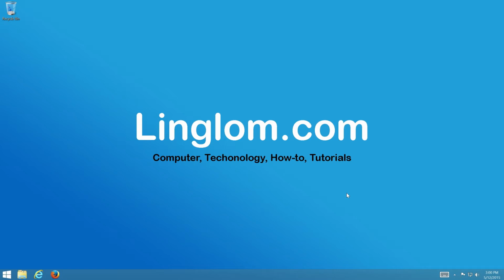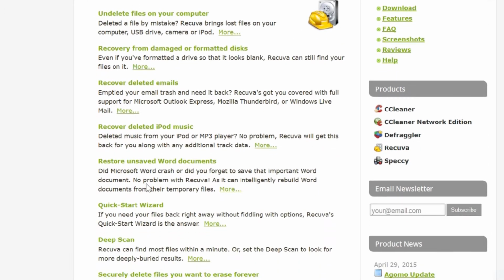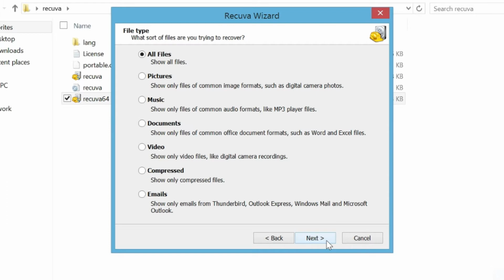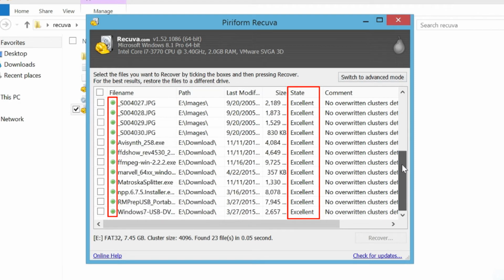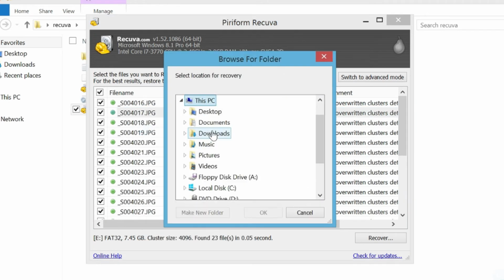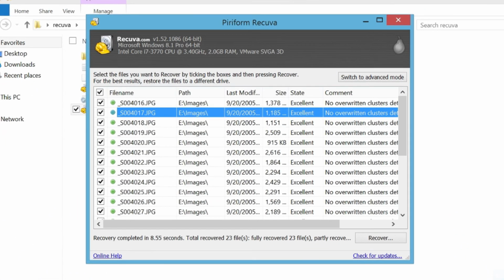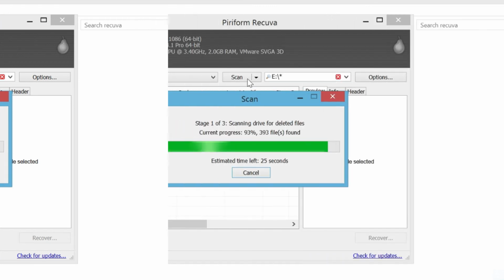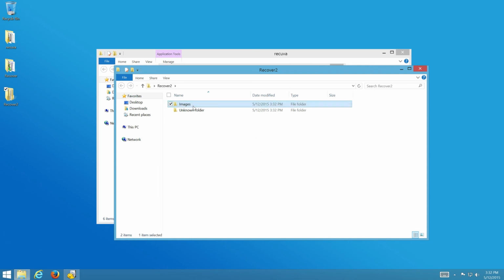Recover lost files on Windows with Recuva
If you have accidentally deleted files and they're not in recycle bin and you didn't turn on system restore so you can't use previous version/shadow explorer to get the files back. Or you format a disk, and then realize that there are important documents in the disk which you want them back. You still have the chance to get those files back with Recuva.

Note: It is important that you do not write any data to the disk that will be recovered. Otherwise, there is a chance that you could overwrite the data you're trying to recover.